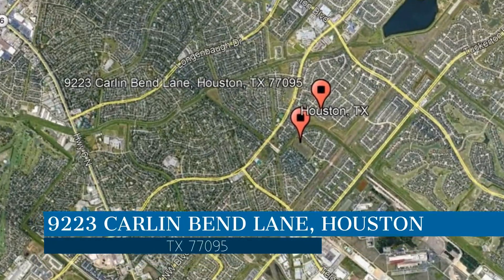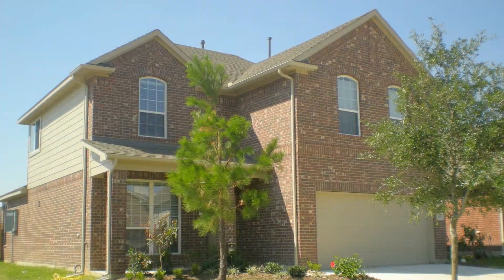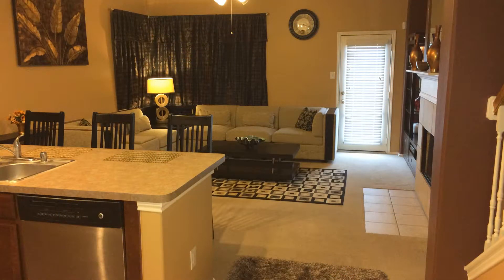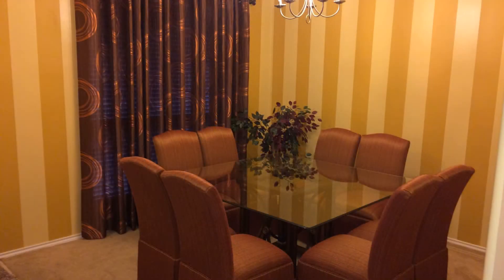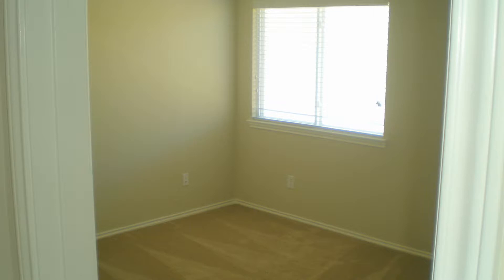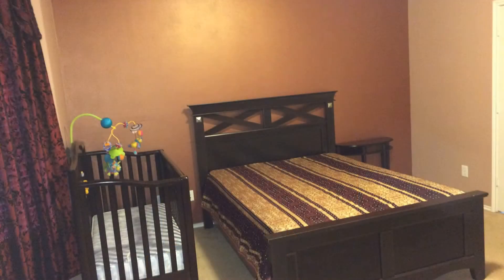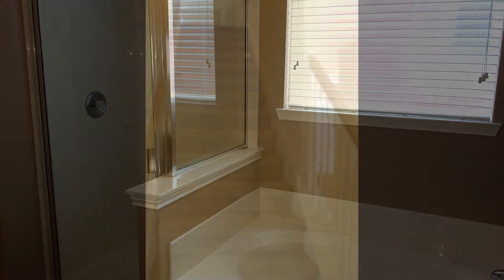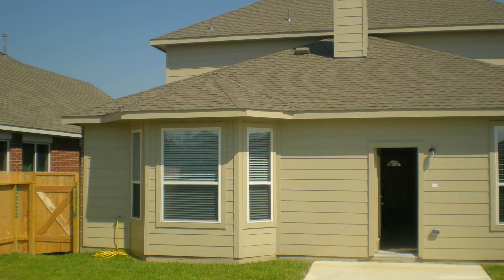Houston House Rentals 4BR/2.5BA by Houston Property Management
This amazing property features 4 bedrooms, 2.5 bathrooms, 2,271 square feet of living space, and a garage. The living area is spacious, making it perfect for relaxation and entertainment. The kitchen has charming countertops, storage cabinets, and stainless steel appliances. All of the bedrooms are ample in size and can fit good-sized beds. The bathrooms are well-appointed for your convenience. The master suite has bay windows, a closet, and a private bathroom. Other features of this magnificent home include a Flexi room and a backyard. By renting this property you will have access to the pool, clubhouse, recreation center, and other great amenities.

Credit Music: "Corporate Success" by MusicBox